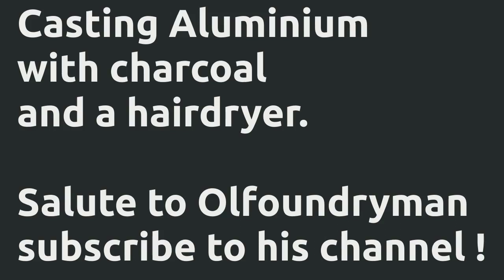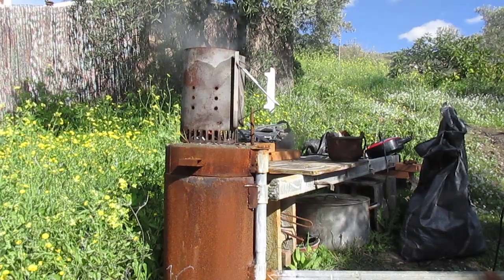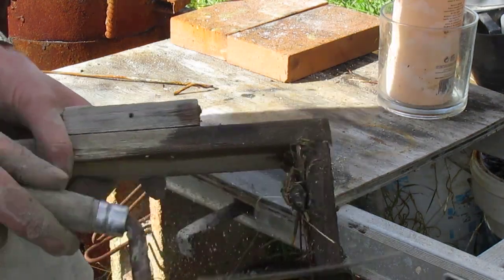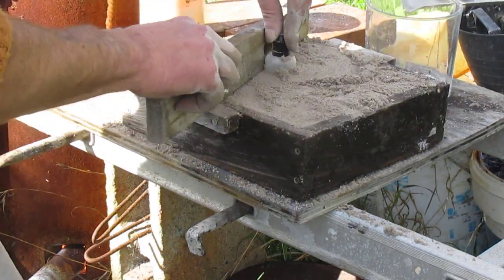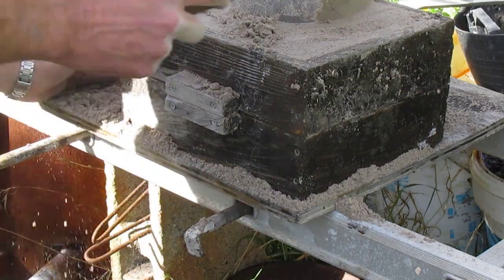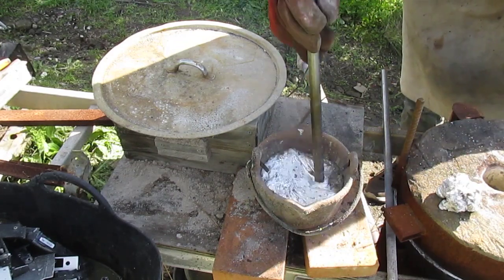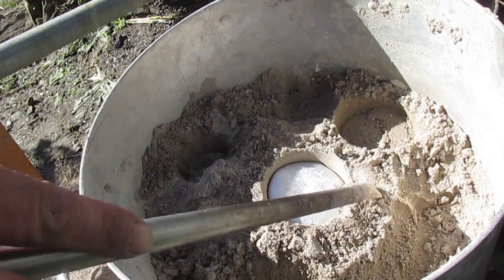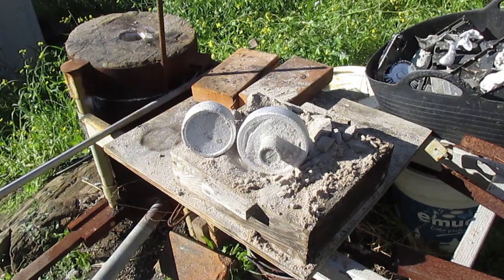Olfoundryman inspired :)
Sparked by Olfoundryman's videos i made this one about by poor broken mini-lathe